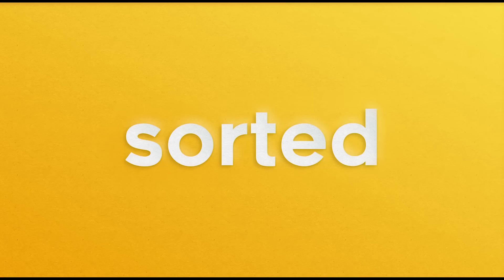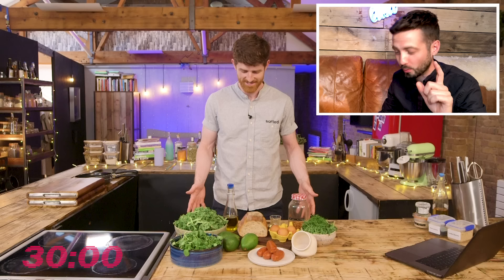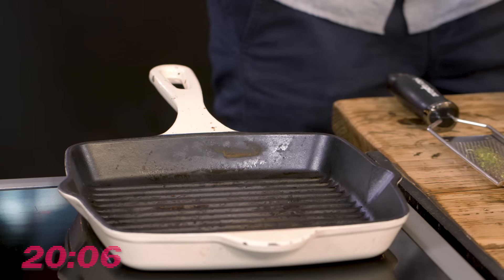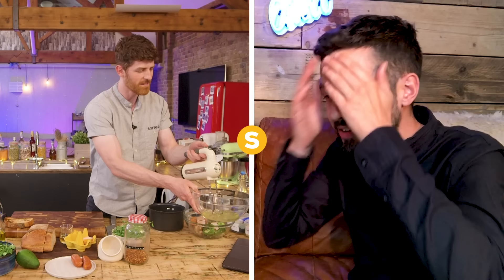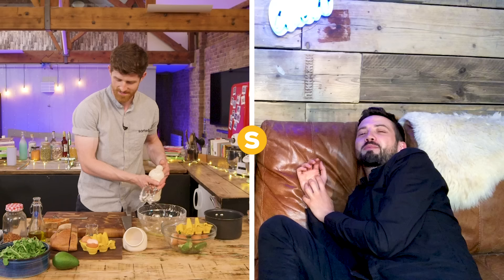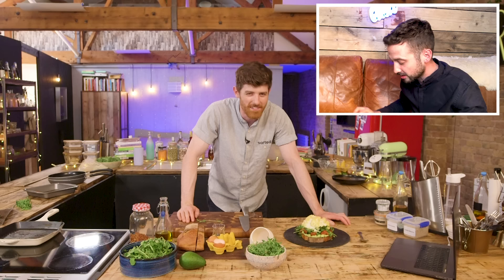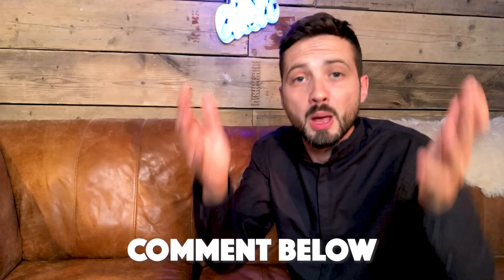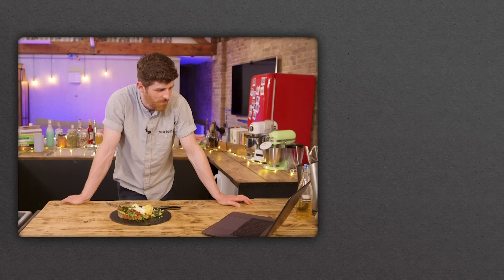CHEF is “REMOTE CONTROLLED” by a NORMAL!! | Cloud Egg Recipe Challenge | Sorted Food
What’s more entertaining than watching James panic in his own kitchen...? When BARRY is the one controlling him! That’s right - we’ve challenged Barry to remote control James into making a dish that’ll test James’ cheffy instincts... and his patience! Do they manage to pull it off? Watch on to find out!